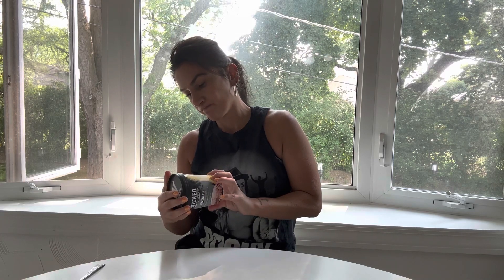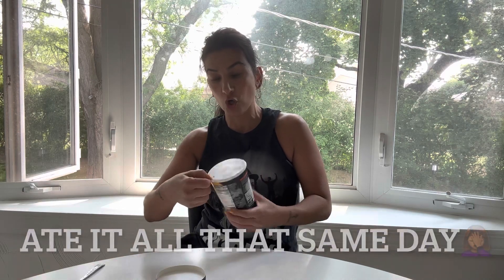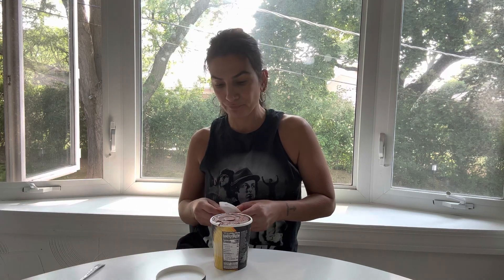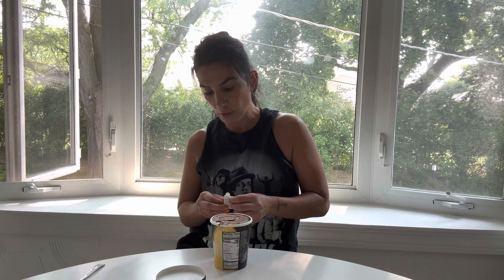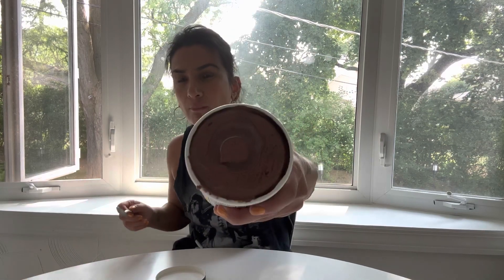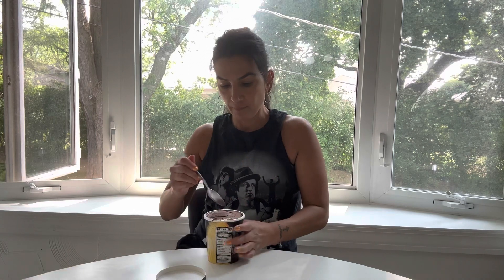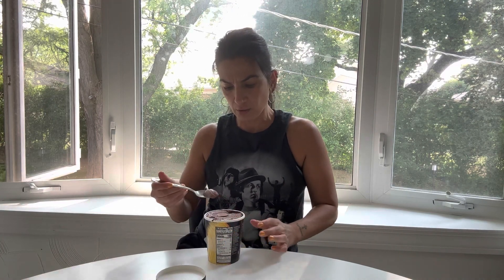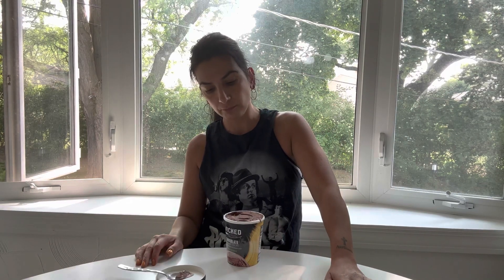Wicked Kitchen Chocolate Ice Cream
Hey Guys!